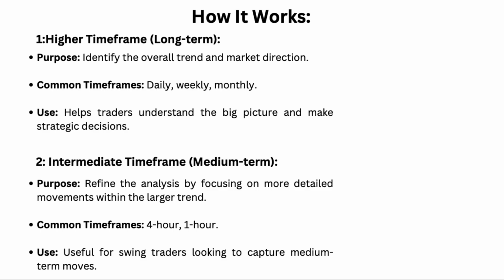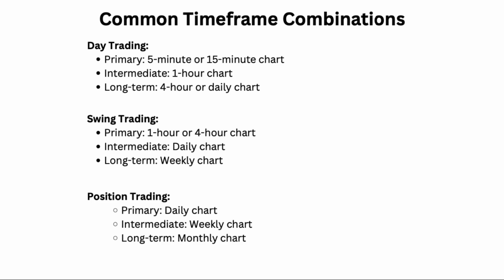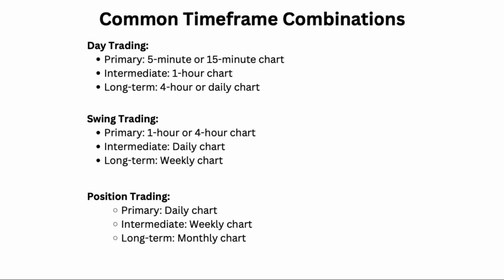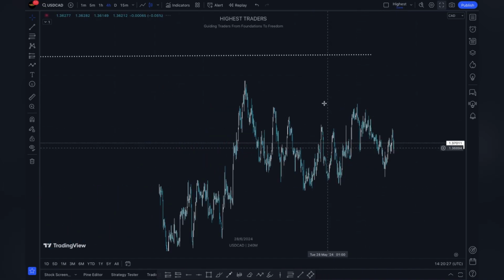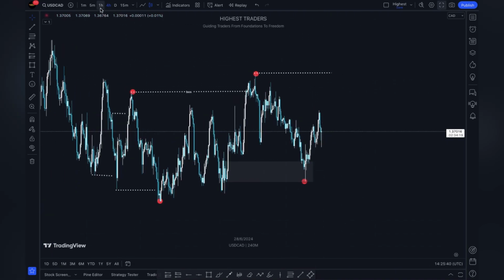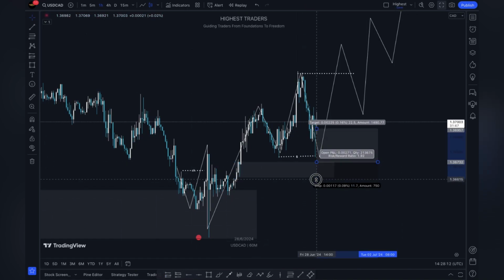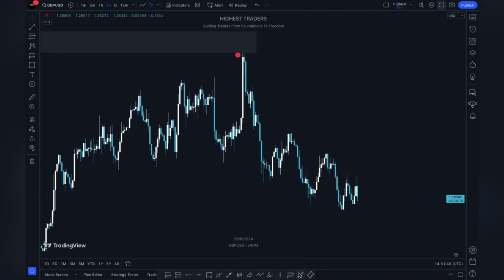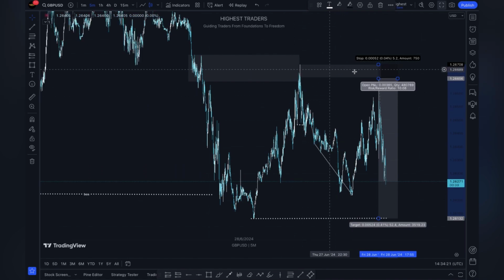Master Multi-Timeframe Analysis | Beginner’s Guide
Unlock the secrets to smarter trading with our Beginner's Guide to Multi-Timeframe Analysis!